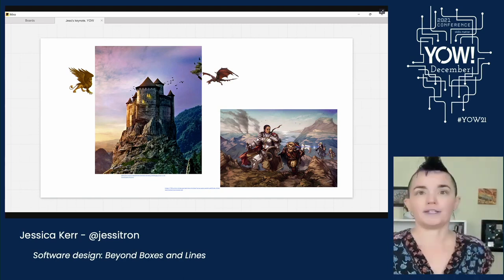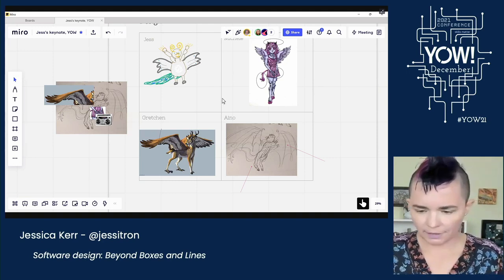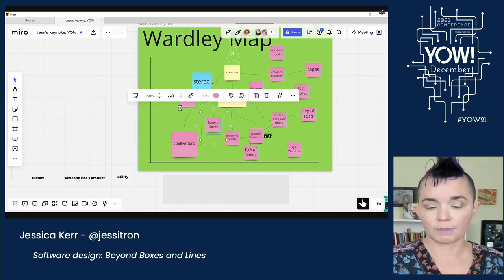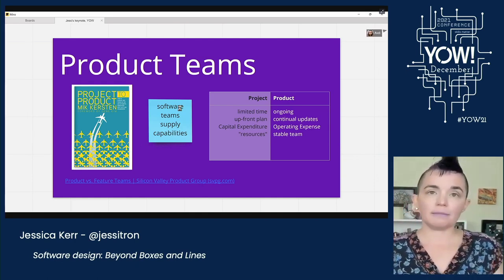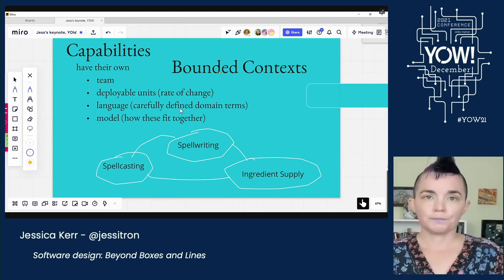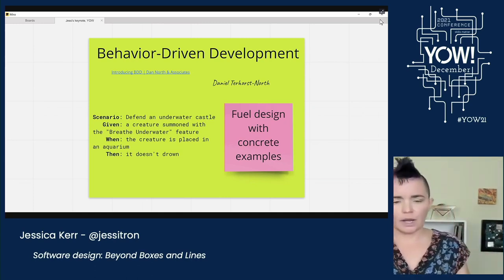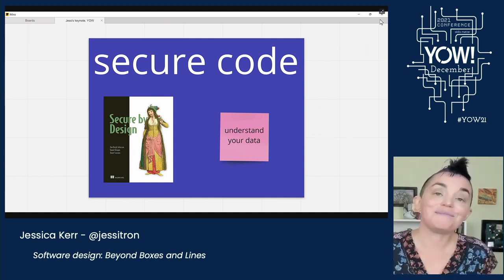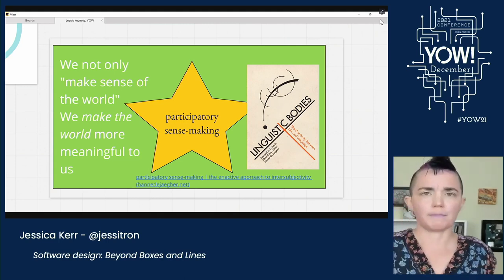Software Design: Beyond Boxes & Lines • Jessica Kerr • YOW! 2021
Jessica Kerr - Developer, Writer & Podcaster @jessitronica

ABSTRACT
There are many paradigms and movements in software development, always something else to absorb. OO, Functional, Agile, DevOps, Product teams, what’s next?
Or: what’s behind them all?
Maybe a few core principles can get us the best of these movements, and beyond them.

In this keynote, Jess gets at three principles, and then one. Then she illustrates how this one principle is wider than software and exists in the design of our lives. [...]

RECOMMENDED BOOKS
Debbie Levitt • Customers Know You Suck •
Yu-kai Chou • Actionable Gamification •
Chris Collins • Gamification: Playing for Profits •
Charity Majors, Liz Fong-Jones & George Miranda • Observability Engineering •